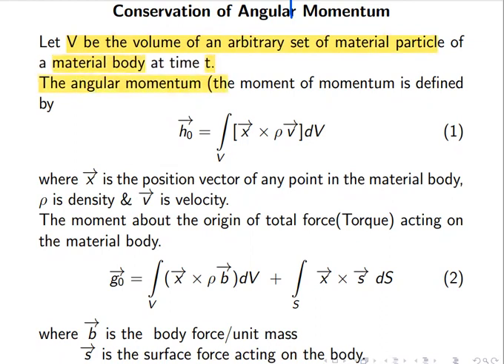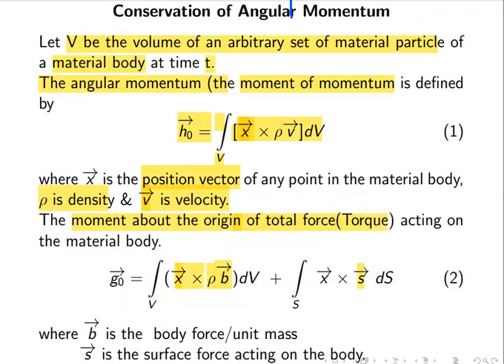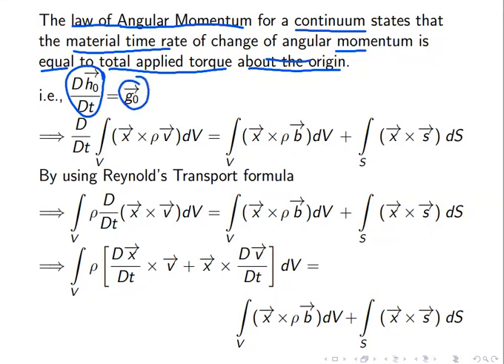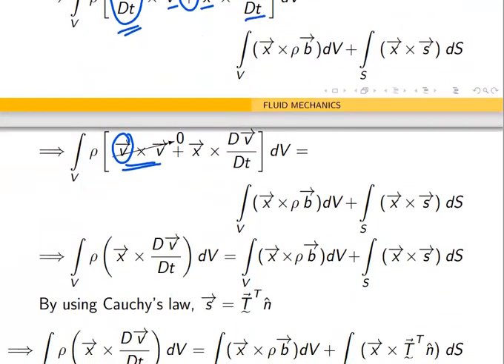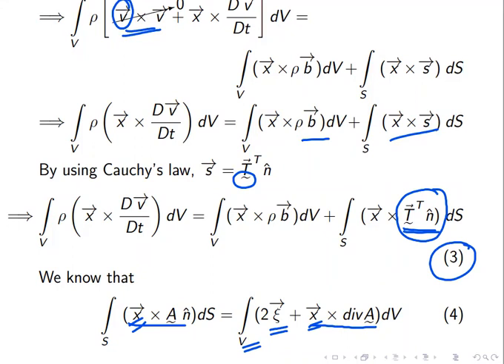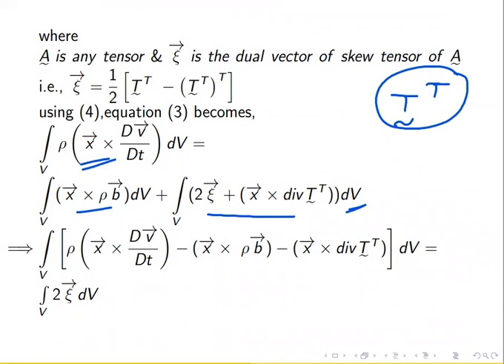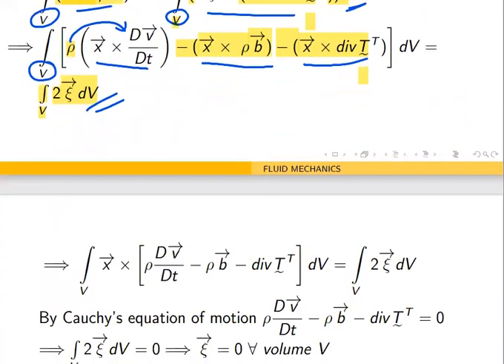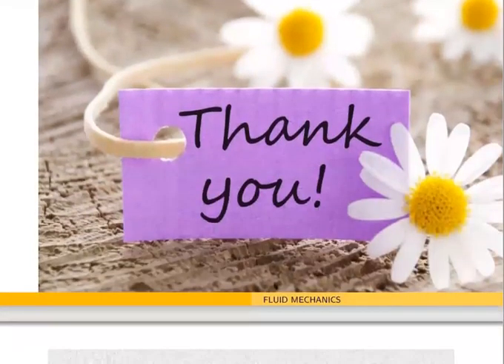Fluid Mechanics Unit II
The law of conservation of Angular Momentum
OR
The stress tensor is symmetric